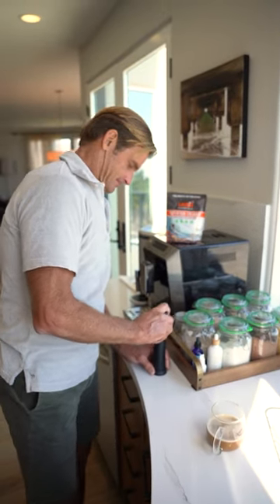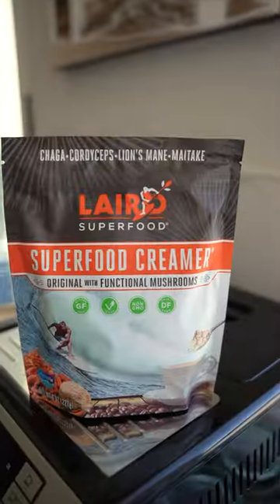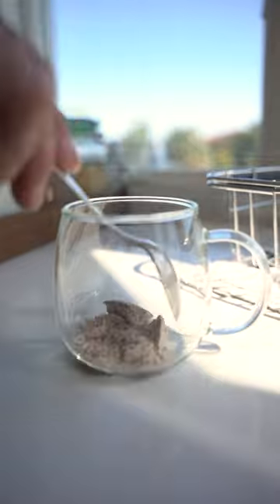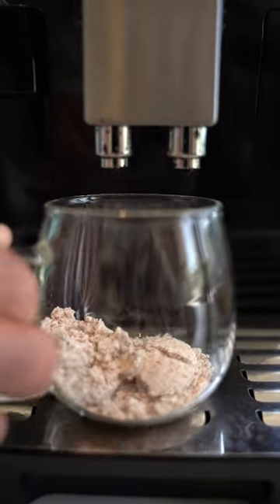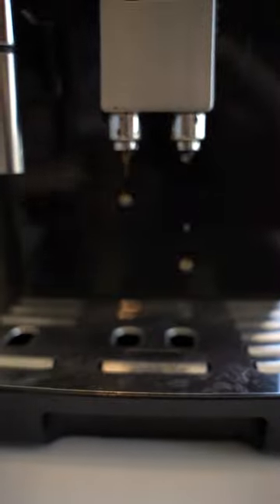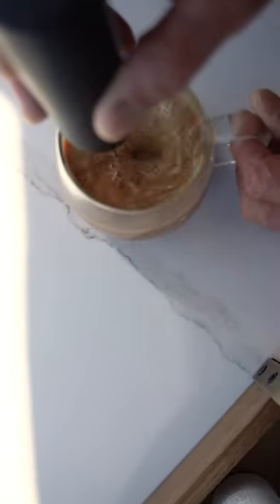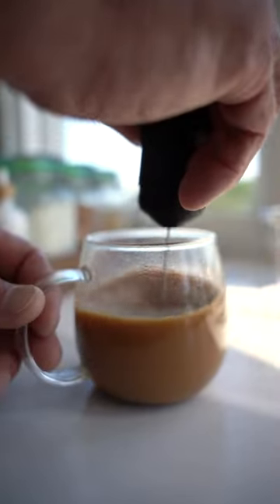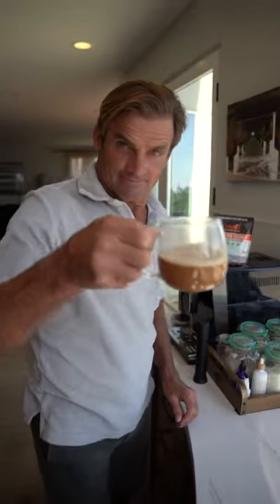Coffee Tips: How To Froth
Learn the best way to use our powdered creamers directly from Laird himself!